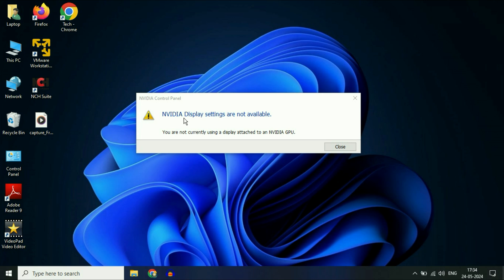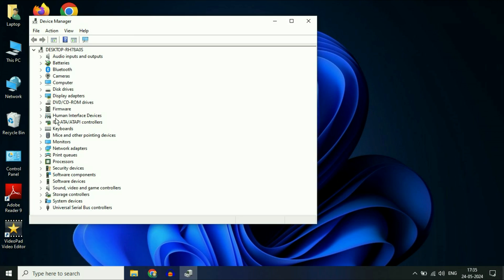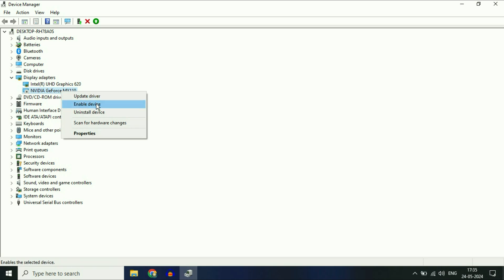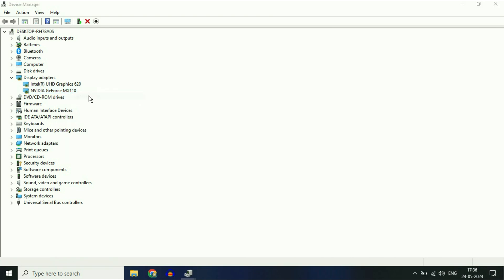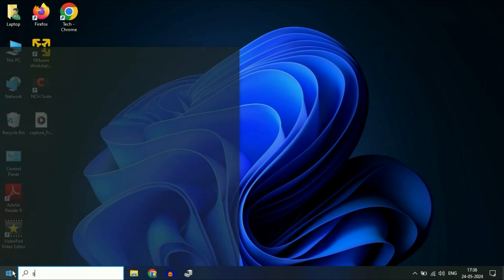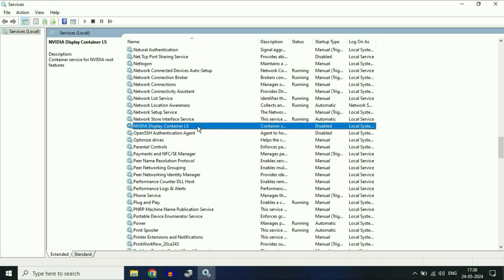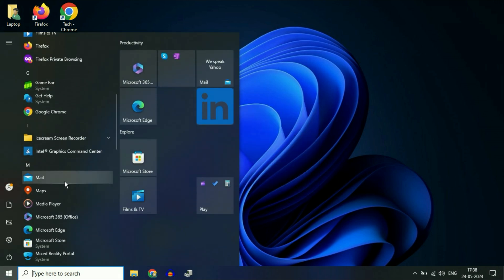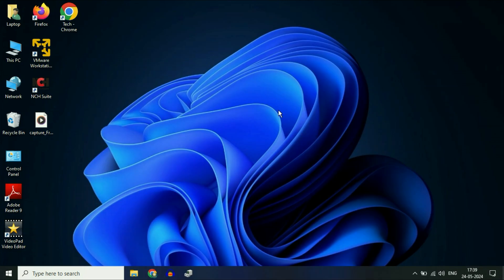NVIDIA Control Panel Display Settings Missing or Not Showing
How To Fix NVIDIA Control Panel Display Settings Missing or Not Showing
NVIDIA Display Settings Are Not Available
Nvidia graphics card not detected in Windows 10
Nvidia Graphics Card Not Detected in Windows 11